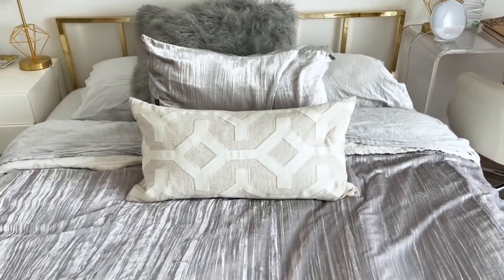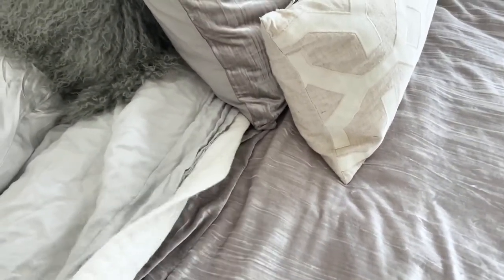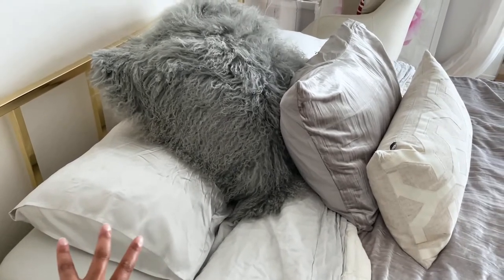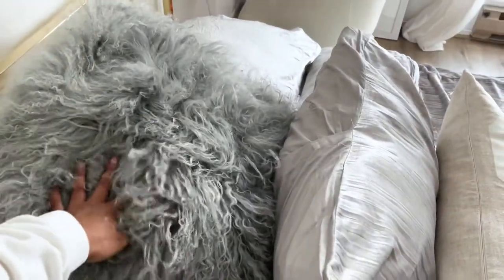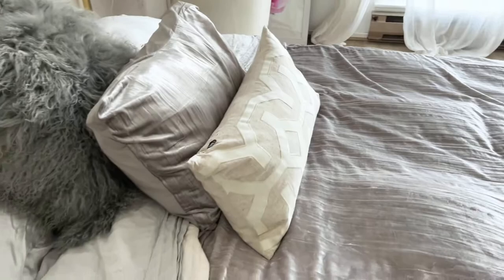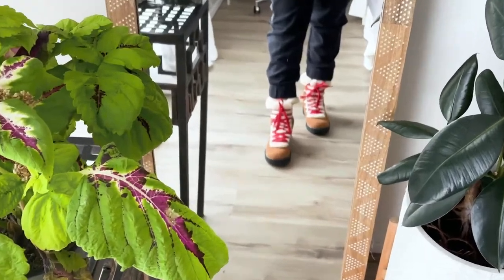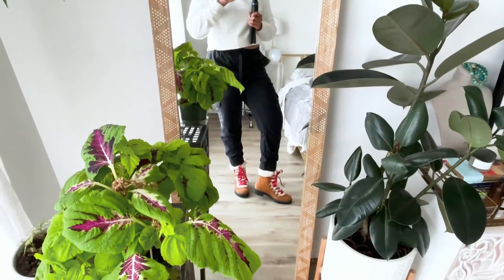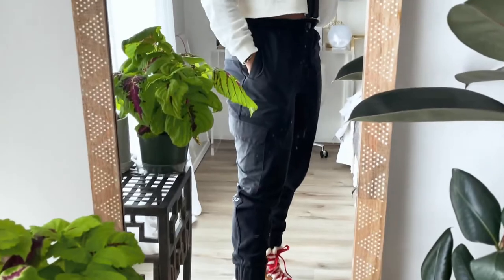Vlogmas 4: Winter Faves | Home decor, clothes, music & books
Here’s my last vlogmas video (a little late lol). Thanks again for watching!

West Elm Crinkle Velvet Duvet Cover + Standard Sham in Platinum
West Elm Mongolian Lamb Pillow Cover in Platinum
Parachute Linen Sheets in Fog
Parachute Waffle Towels in Grey
Parachute Classic Towels in Coal
Forvr Mood Candles in Naughty Nice & Hey Big Head
J. Crew Nordic Boots in Glazed Pecan
Tkees The Jogger + The Crew in Bisque
Books:
The Wolf Hall Trilogy by Hillary Mantle
The Inspector Gamache Series by Louise Penny
Attached by Amir Levine + Rachel S.F. Heller
Harry Potter on Audible
Hood Feminism by Mikki Kendall

My Blog (makeup reviews, tips and how-tos!)

FAQ:
What shade am I in MAC? Usually NC45
What shade am I in NARS? Usually Cadiz.
What shade am I in Fenty Beauty?